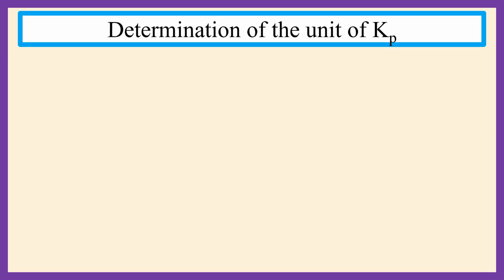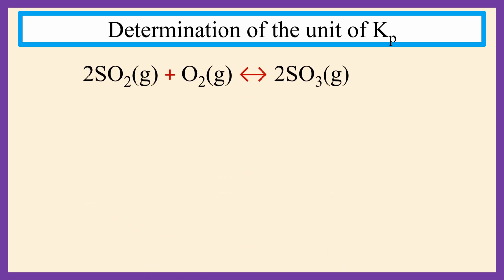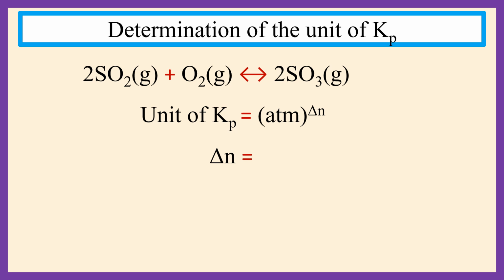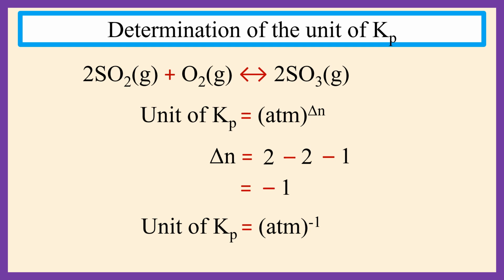SEV NO – 108 Determination of the unit of Kp for the reaction 2SO2(g) + O2(g) → 2SO3(g).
A detailed explanation of the unit of Kp. Determination of the unit of Kp for the reaction 2SO2(g) + O2(g) → 2SO3(g).